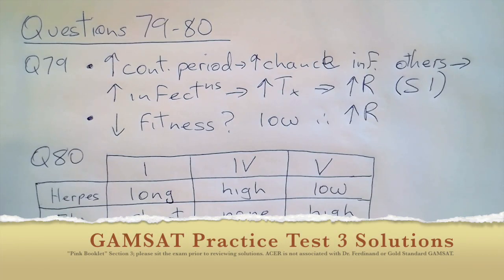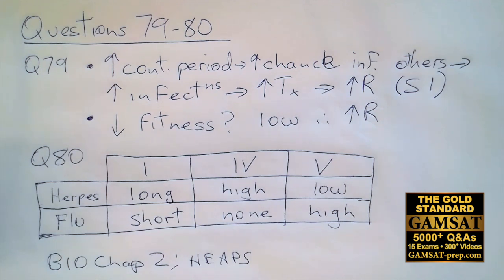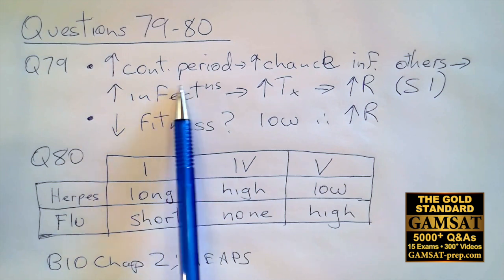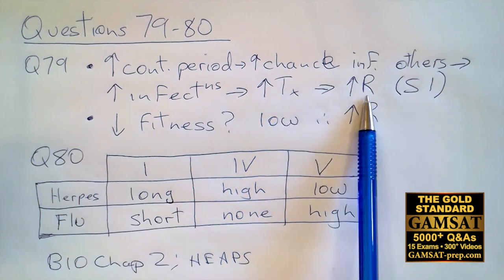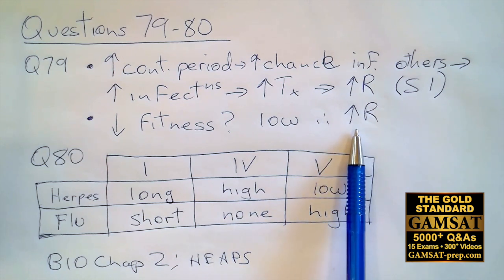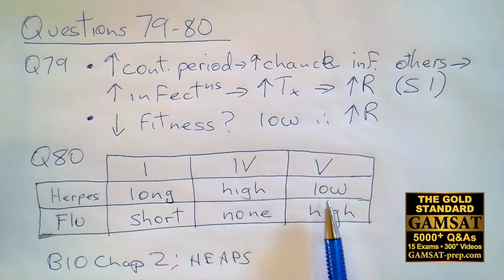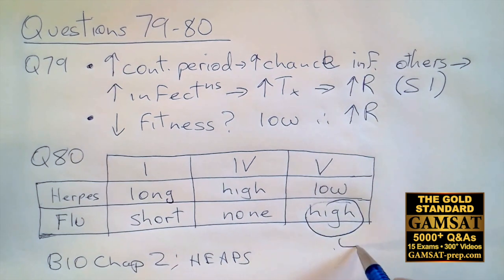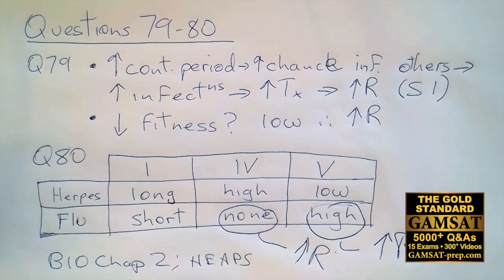GAMSAT Practice Test 3 Questions 79-80 of ACER's Pink Booklet, Worked Answers by Gold Standard